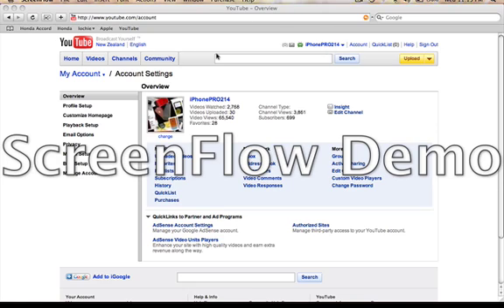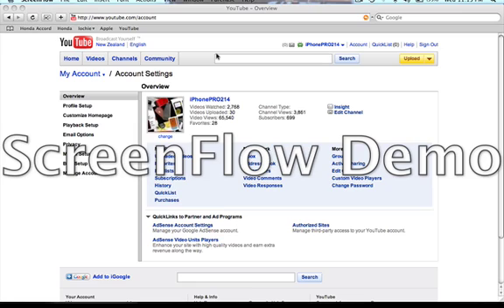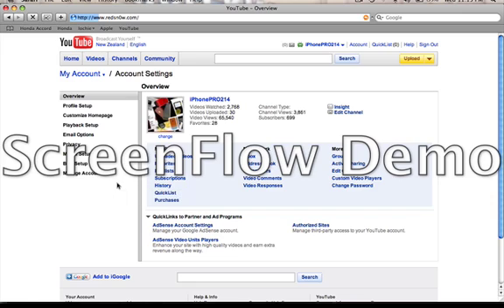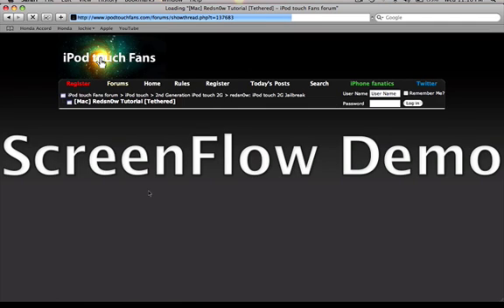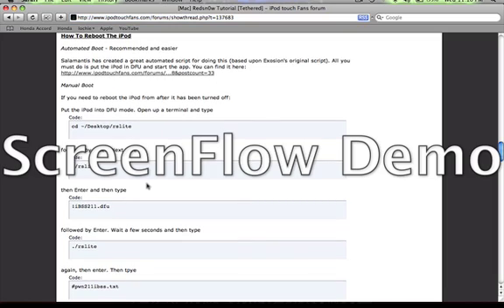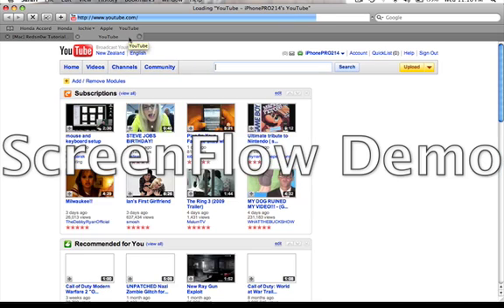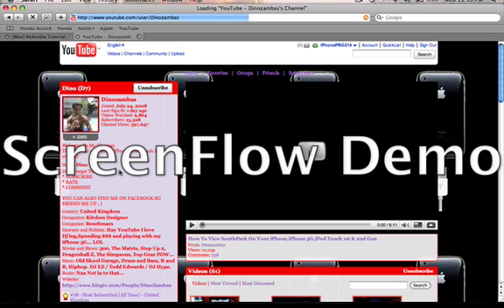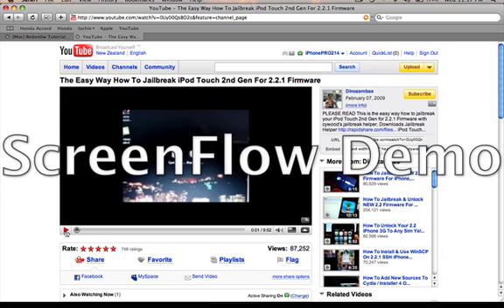how to jailbreak ipod touch 2g